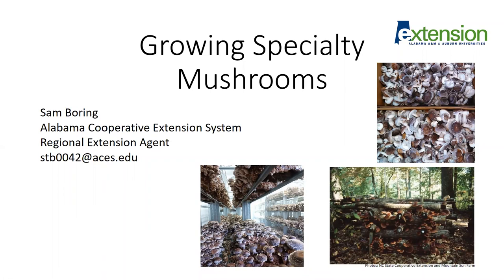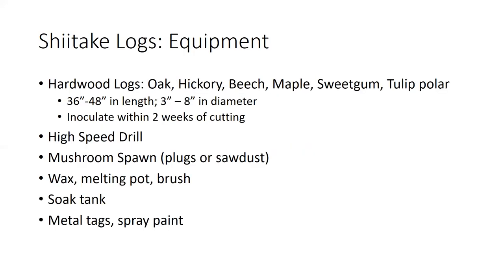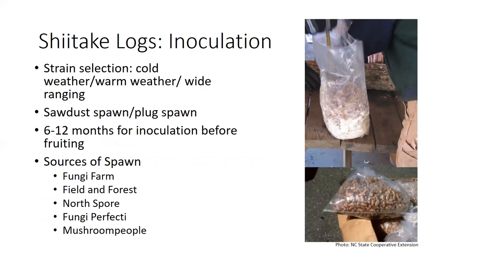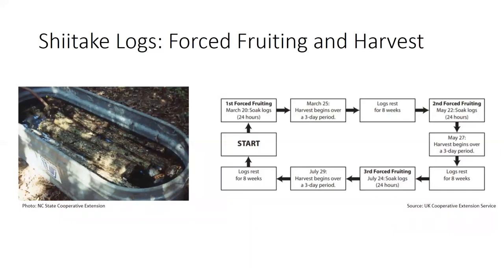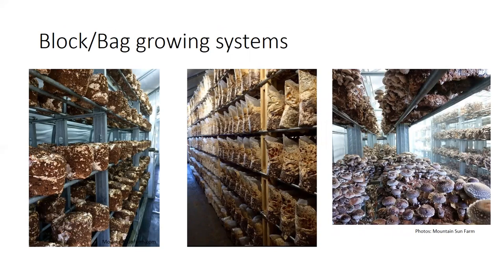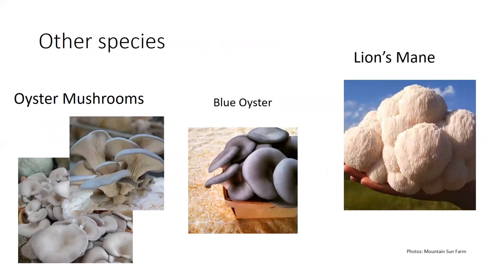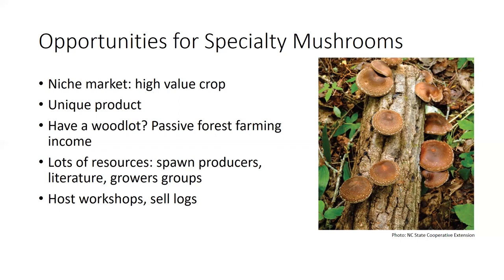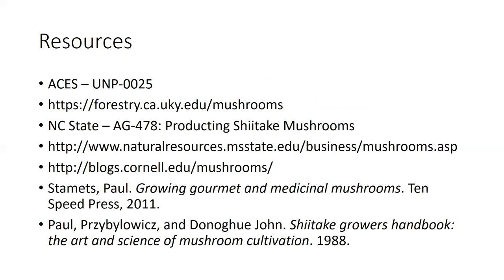Sam Boring - Growing Specialty Mushrooms